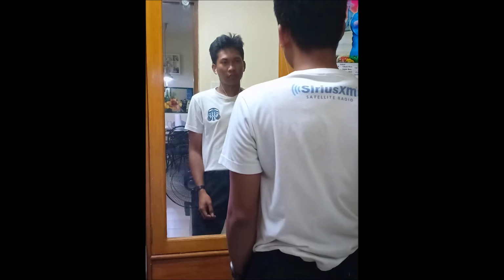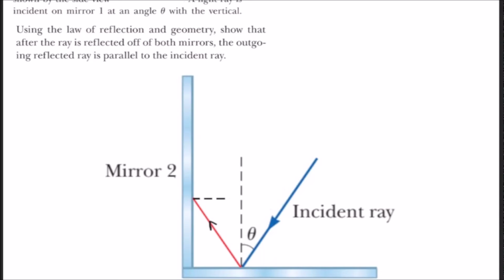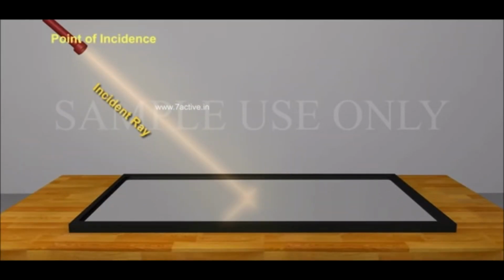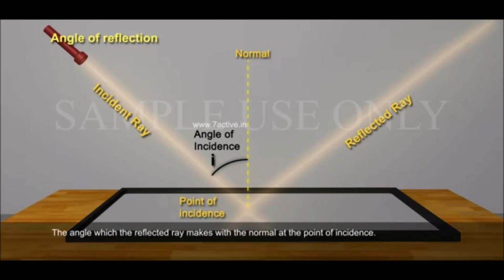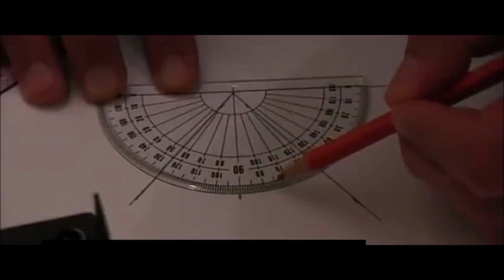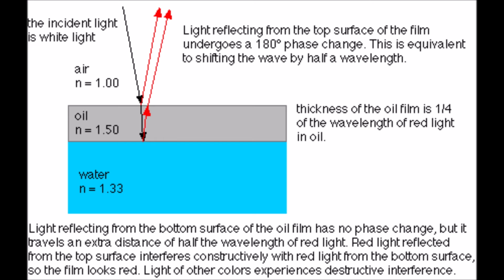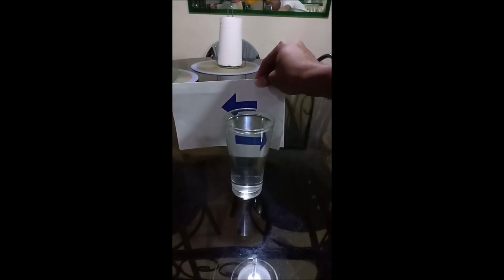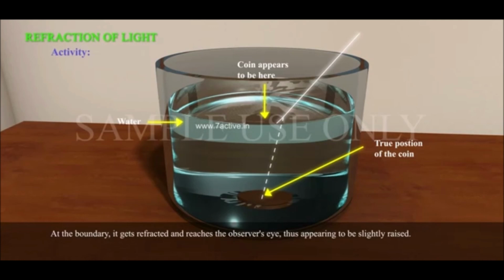REFLECTION AND REFRACTION || The Physics Project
👉Reflection occurs when a wave hits boundary between two media where the wave speeds differ, but the wave stays in the original medium instead of passing into the second medium.

👉Refraction is the change of the propagation direction of waves when they pass into a medium where they have a different speed.